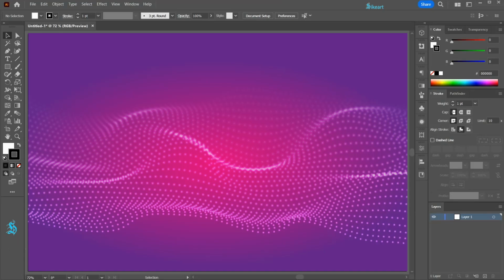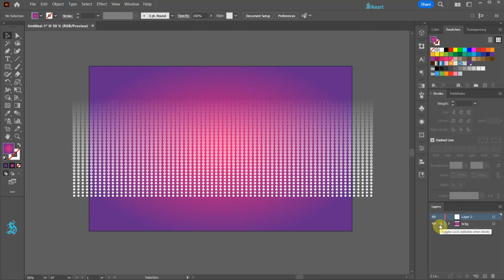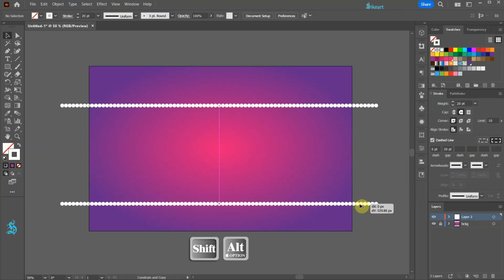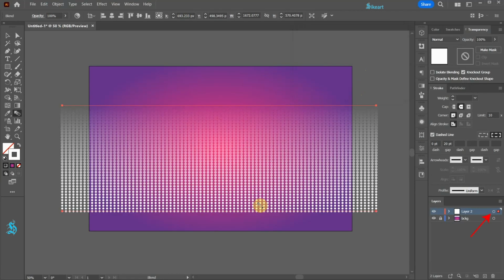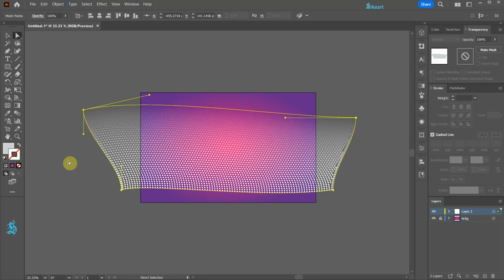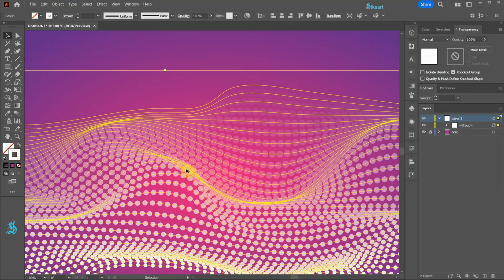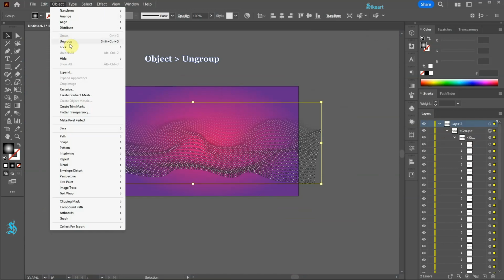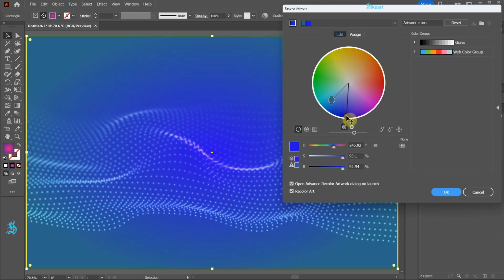How to Create a Wavy Abstract Background in Adobe Illustrator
Learn how to create this abstract background using a few basic tools and the "envelope distort" function.
𝗧𝗨𝗧𝗢𝗥𝗜𝗔𝗟𝗦